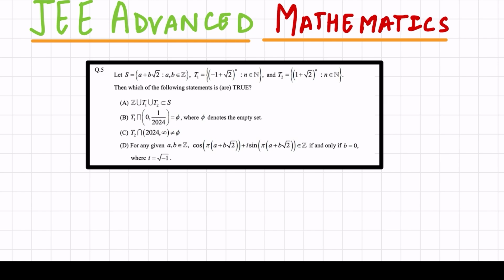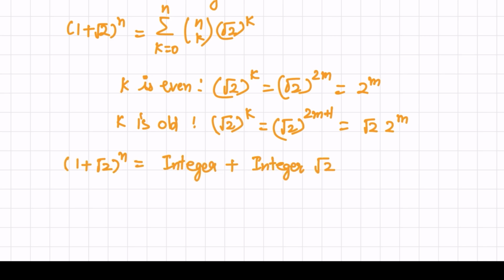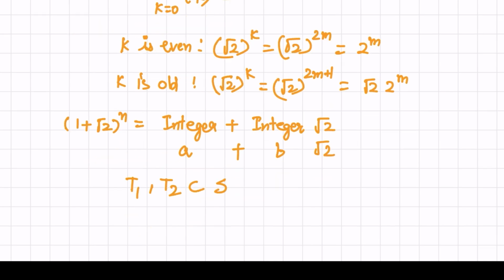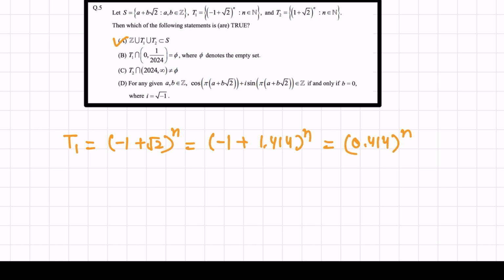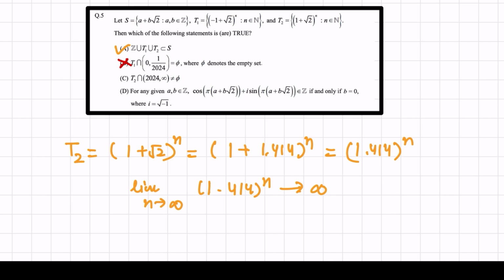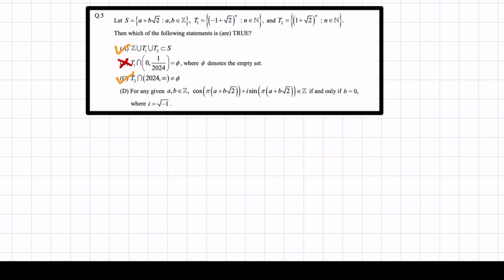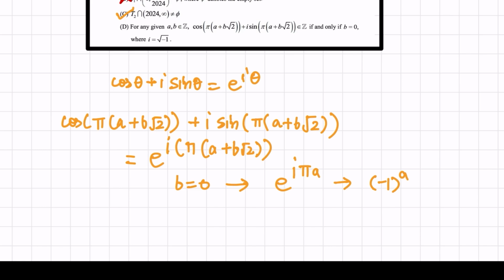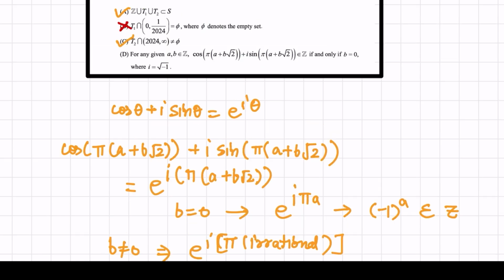JEE Advanced (Mathematics) | The Problem Set